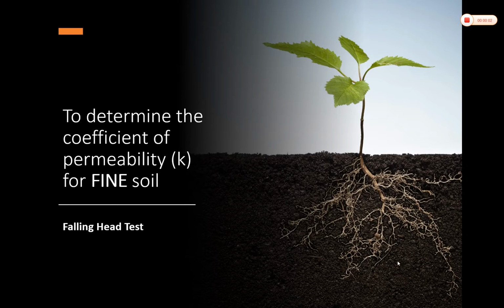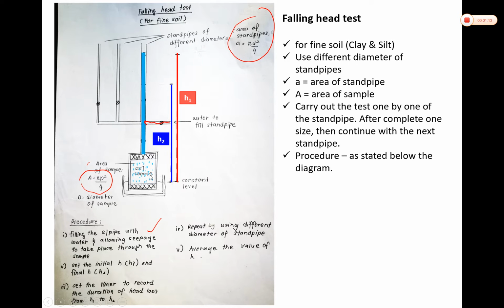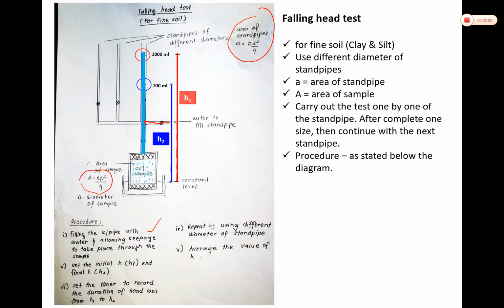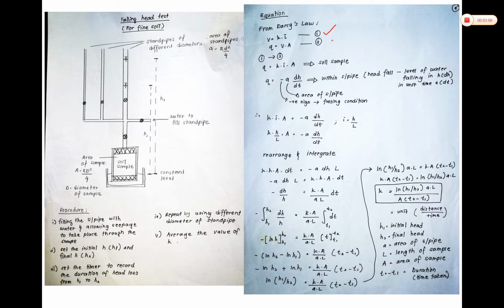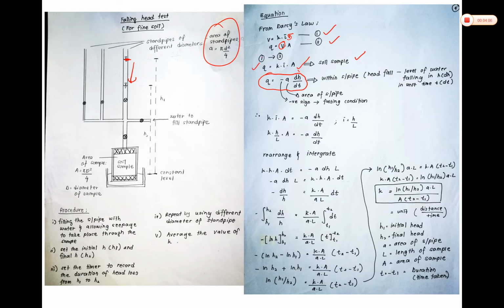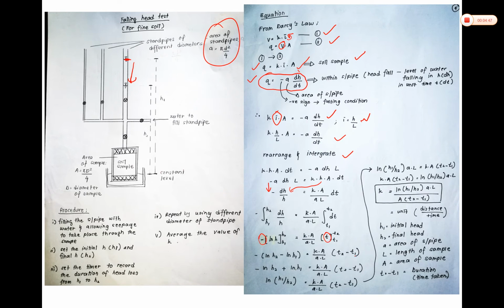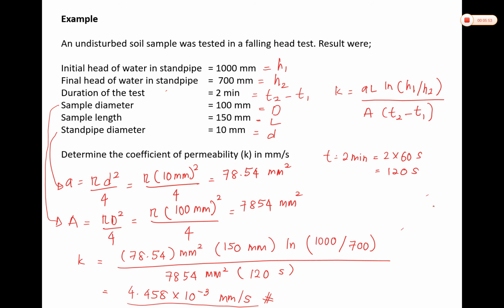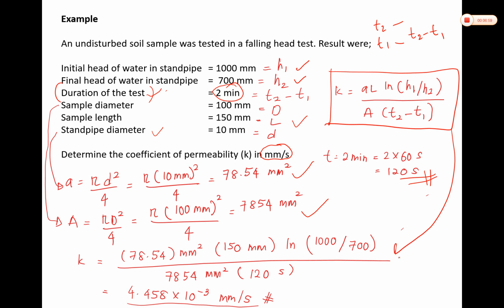Chapter 2: 4. Falling Head Test (Fine Soil)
This video describes the Falling Head Test setup & analyse data to determine the soil permeability.